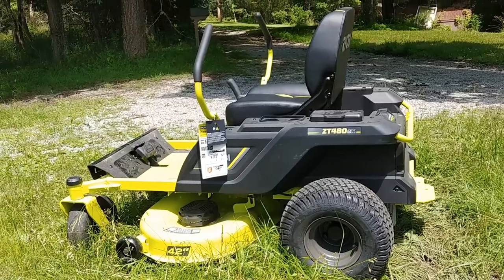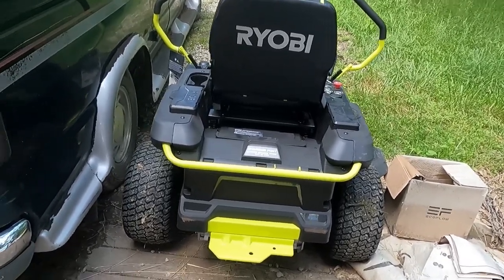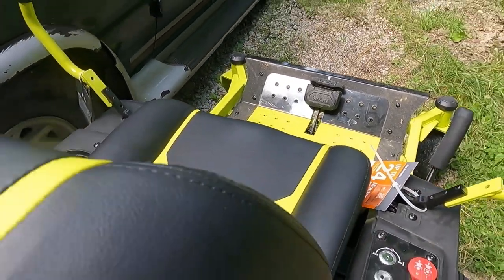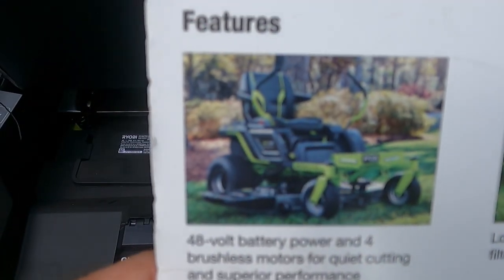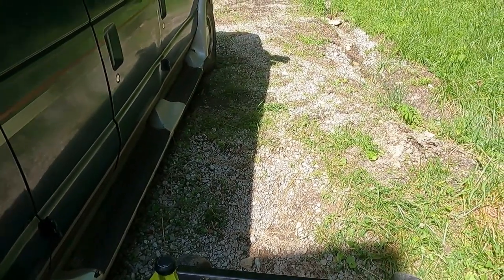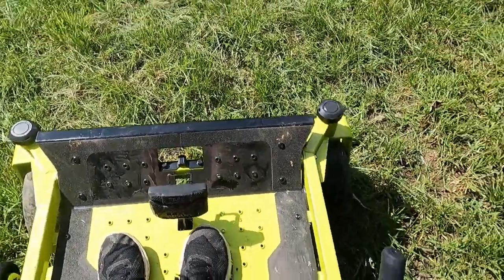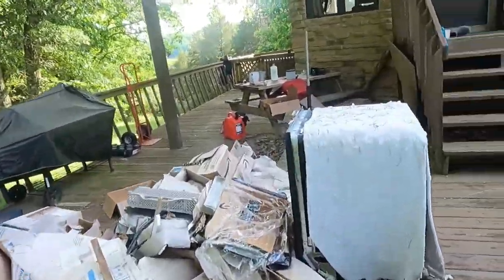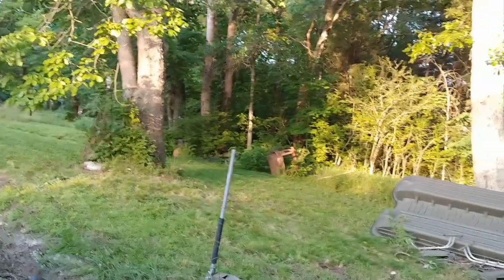$0 to mow my yard! ryobi zt480ex battery powered zero turn mower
Well, in early spring, the 2nd time I went to cut my lawn, my old poulan pro 48" 25 hp riding mower either threw a rod or broke the crankshaft ... to be honest, I haven't even had time to look at it outside of verifying the pistons weren't moving when I turn the engine over by hand. I did search the price of a new motor (about $1600 shipped) and got a rough estimate of parts cost if I fixed it myself, assuming it was the rod or the crankshaft, but i simply don't have the time to take the engine off, tear it down, wait for parts, rebuild the engine, etc. Post-cancer, things take me way longer to accomplish and to be honest, its hard for me just to keep up with the basic day to day stuff.

It took about an hour to mow my yard using my old mower on highest speed it will go (my ... i got stuff to do aka my quick mow) or more like about 2 hours to mow it with the bagger hooked up and really do a great job.  I also priced a new mower and wow, I nearly had a heart attack ... even a cheap gas mower was going to cost $2,000 and take twice as long to mow my yard (it was about half the cutting deck size) and most near the size of the one I had was closer to $3,500 to $4,000 for a standard garden mower and closer to $5,000+ for a zero-turn.  I have never owned a zero turn mower.

So while researching and watching reviews of the various mowers that were a possibility, I started watching videos of some of the total electric riding mowers available and they cost even more than a gasoline powered mower.  I was kind of stuck in this "what should I do?"  One of my neighbors even offered to sell me 1 or 2 of his old riding mowers that needed something done to them, not as major as an engine over-all but again it comes down to ... I don't really have the spare time to mess with it.

One of the things that really helped me decide to go to an electric riding mower was first, my experience with how powerful the sunjoe tiller is that is total electric (extension cord) and second that I figured out how much it would cost me to mow the yard this year based on current gas prices and based on the fuel usage of my older lawn mower and that was like $500 (5 gallons of gas a week, mowing through mid-october ... at $5 a gallon now, that is $25 in gas to mow my yard for 1 week, $100 a month, 5 months left of the mowing year).  Gas prices could be even higher tomorrow (thats a given) and maybe much higher by next year.

The third thing was I realized, If i take that $500 in gas off the cost of the electric mower, that is pretty close to the gas mower price.  Then the strangest thing happened, the ryobi zt480ex battery powered zero turn 42" mower I was looking at and most interested in went on sale, $700 off regular price.  I also realized I could likely charge it off my camper vans solar system ... and that meant I wouldn't even need to buy electric to charge the mowers batteries ... that made it a done deal.  So today I went and bought a ryobi 42" zero-turn electric riding mower, model zt480ex and this video starts almost as soon as i got it unloaded from my trailer (which I had to do without my ramps, which were suddenly missing ... explanation in video lol).

Hope you enjoy, I will have regular updates on this.  If you have any questions, don't hesitate to ask.